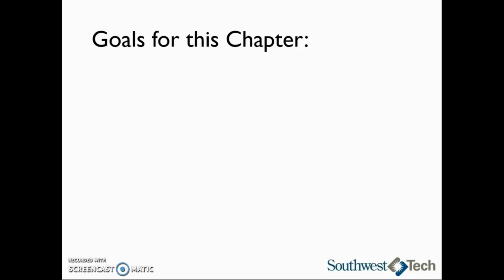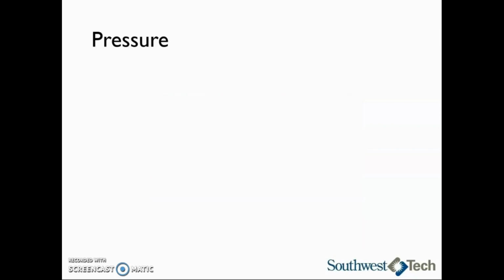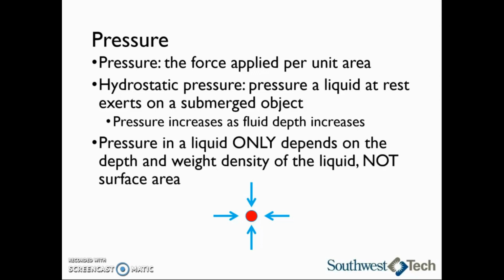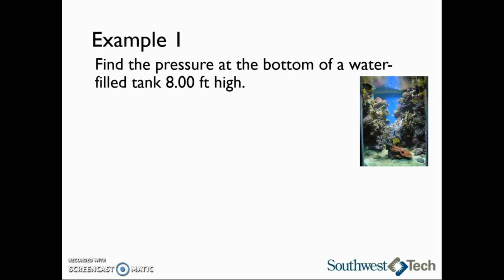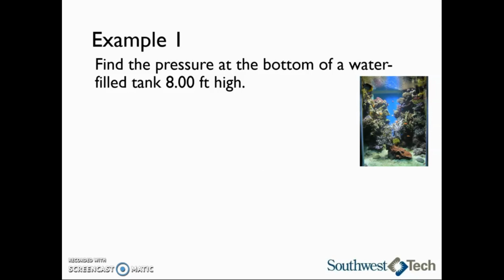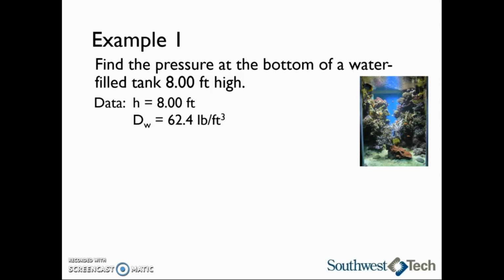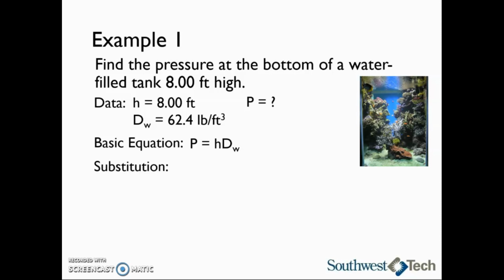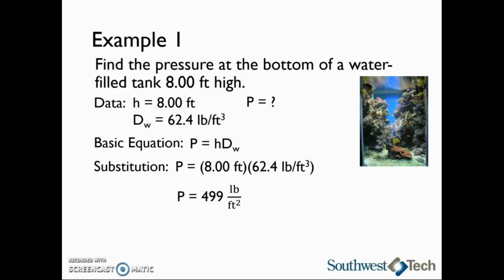Hydrostatic Pressure – College Physics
Learn about hydrostatic pressure.